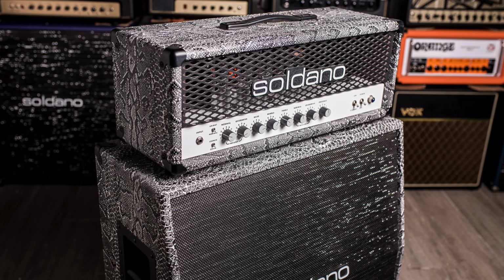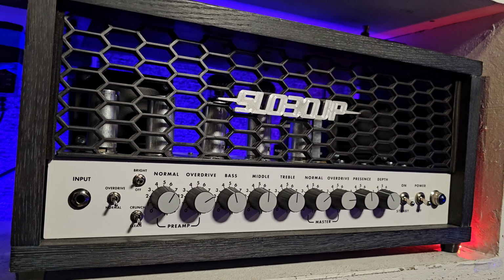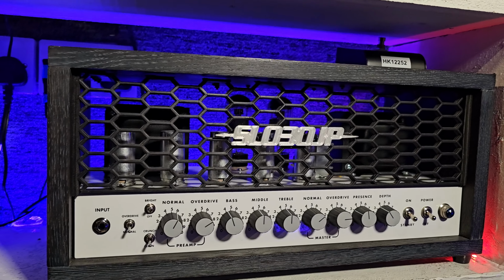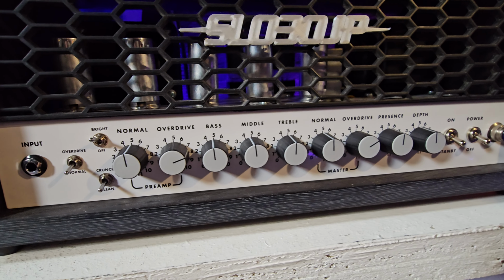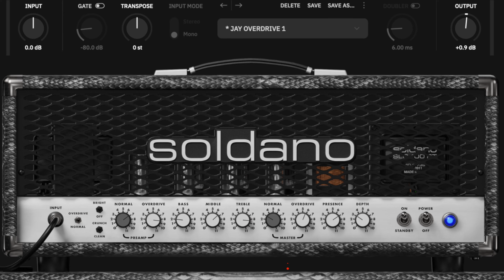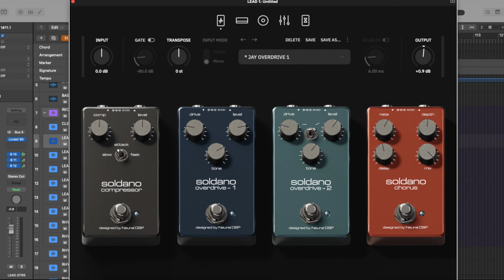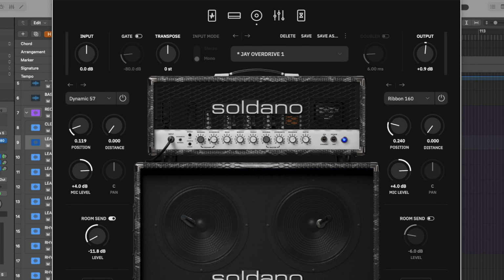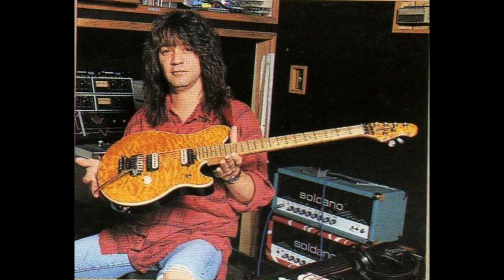I Bought A Soldano SLO-100 For $60!!!… And It is INSANE!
I bought a Soldano SLO-100 for $60! Well... sort of! Check out my full review and demo of the incredible Neural DSP Soldano SLO-100X plugin. This amp simulator captures the legendary tone and feel of one of rock's most iconic amps - used by Eddie Van Halen, Warren DeMartini, Steve Lukather, and countless other guitar heroes.

⏰ Timestamps:
00:00 - Intro
01:23 - My Soldano History
03:45 - Plugin Features
05:30 - Clean Channel Demo
07:15 - Overdrive Tones
09:45 - Cabinet Section
11:30 - Full Track Demo

→ Share with your tone addict friends!

🎵 Gear Used in This Video:
- Neural DSP Soldano SLO-100X Plugin
- Custom Built SLO30 Amp
- Sterling LUKE Guitar
- Washburn N4
- Charlie & John's Guitar Strings
- Fretlook Custom Fret Markers

0:00   INTRO TRACK
0:23   The $60 Soldano SLO-100!
1:20    My ‘Healthy’ Obsession With Soldano Amps
2:09    Today’s Channel Sponsor Charlie And John’s USA Strings
3:41    Back To The SLO
5:33   The Features Of The Plugin
6:18    The SLO ‘Sweet Spot’
7:52    The Effects Included…
8:25    The Speaker Cab Is SPECIAL!
9:03    The SLO Legend
10:19   Amazing Clean Tones!
10:40    CLEAN TONE CLIP
11:04    My Thoughts
11:48    Shout Out For Fretlook
13:10    PLUGIN IN FULL MIX
15:20    ISOLATED GUITARS